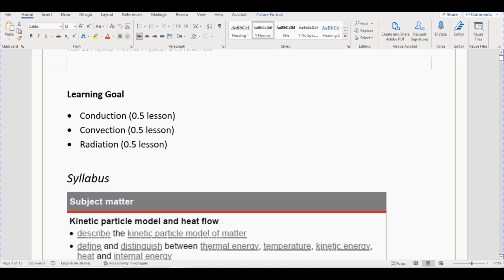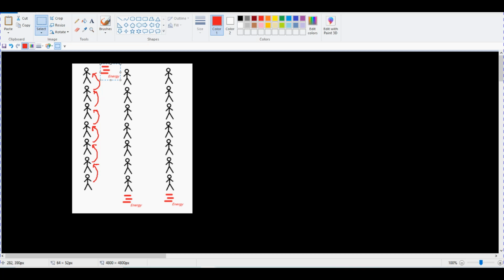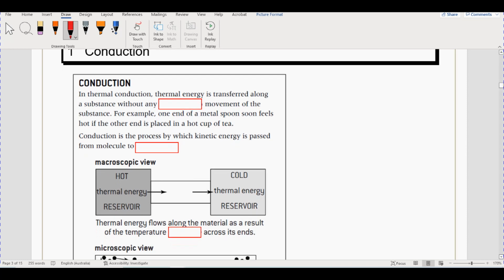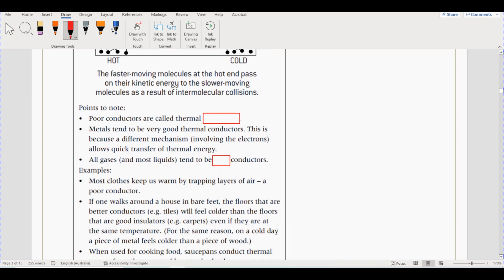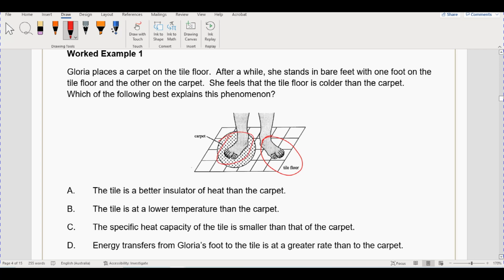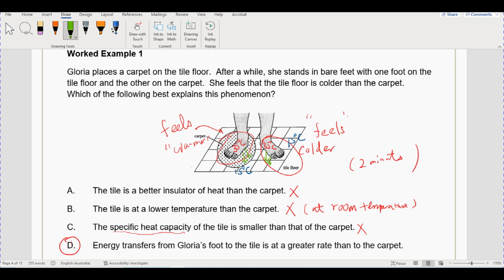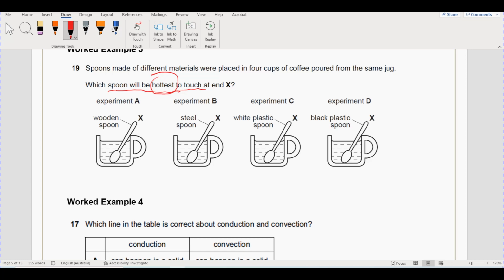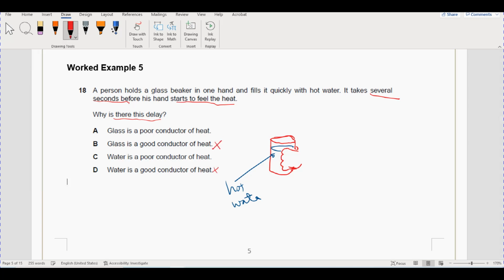2022 Yr 11 Physics 4